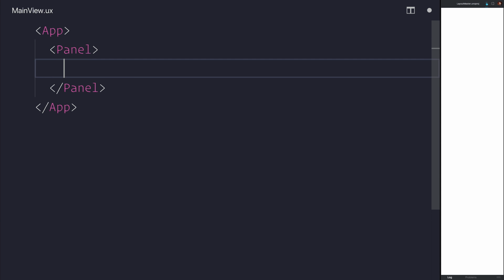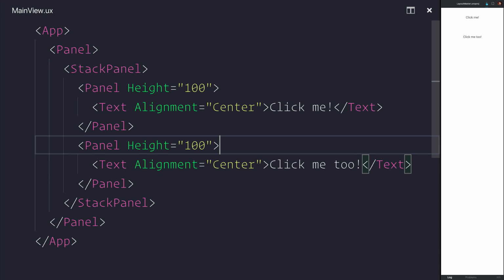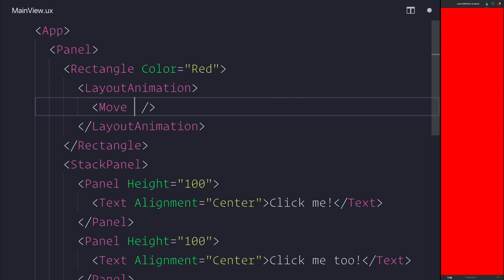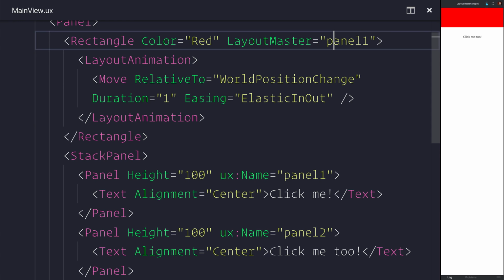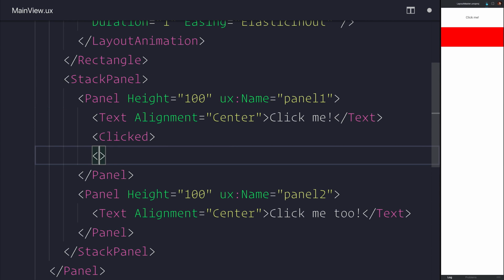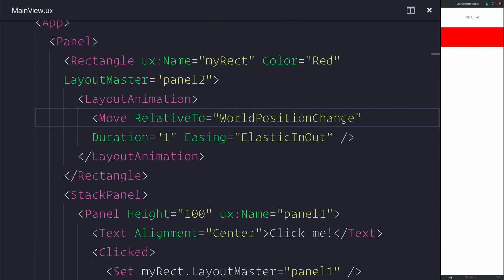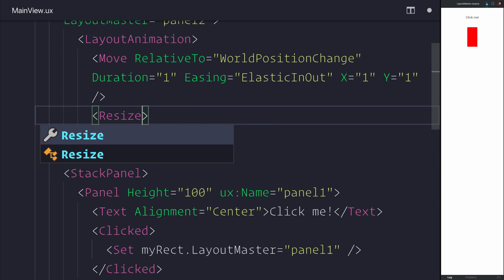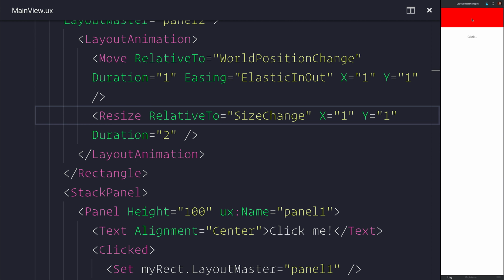Fuse - Layout Master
Using Fuse, let's create a project that allows us to delve into using the layout master.